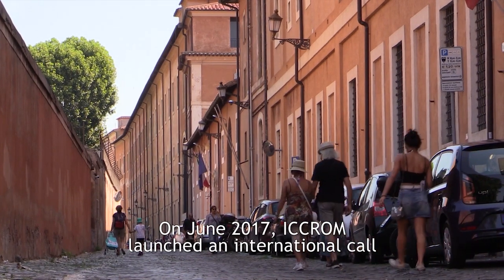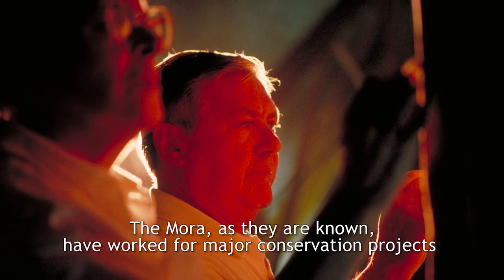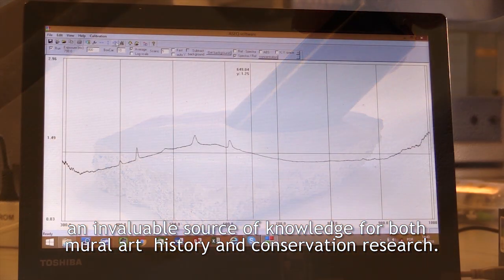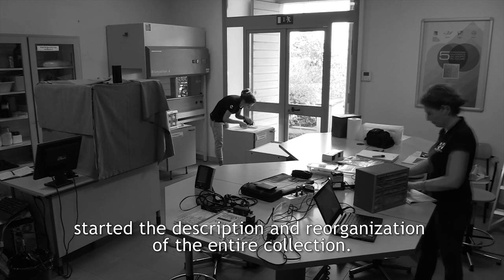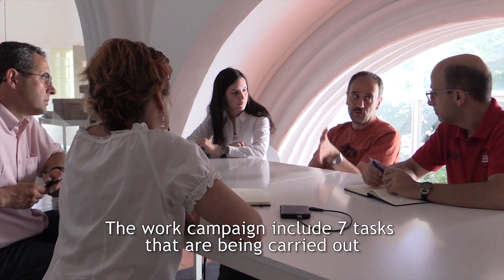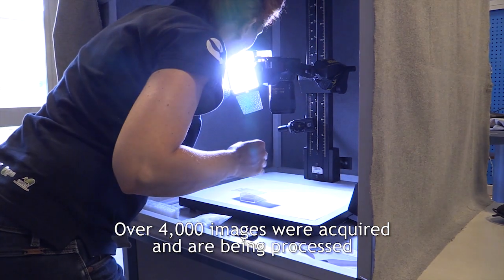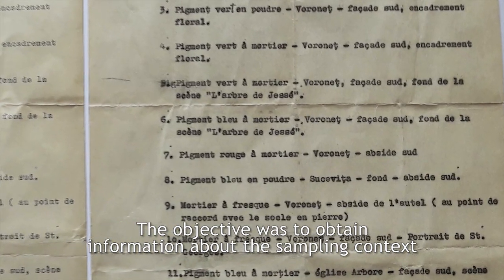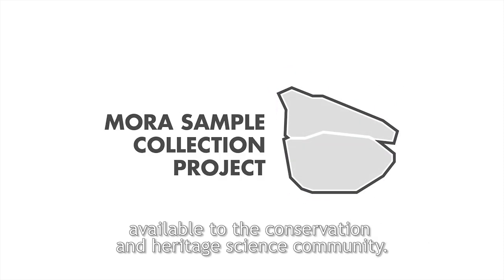A glimpse inside the ICCROM Mora Sample Collection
The Mora Sample Collection is an important archive of historic wall paintings samples and fragments collected from heritage sites from around the world. It is the legacy of two internationally renowned restorers, Paolo and Laura Mora, who collected these materials during technical missions and conservation projects undertaken on behalf of ICCROM between the 1960s and 1980s. The archive today comprises some 1400 wall painting samples from 36 countries.